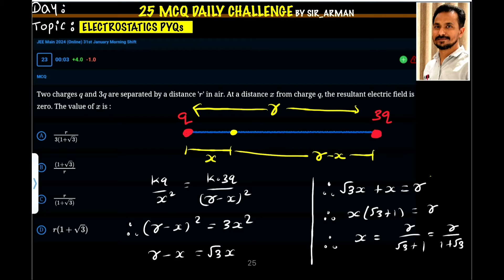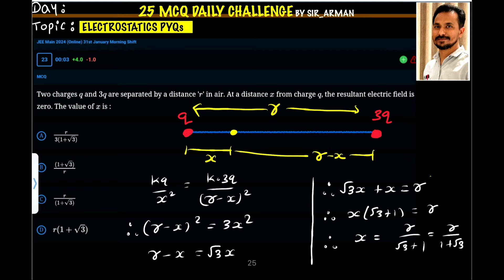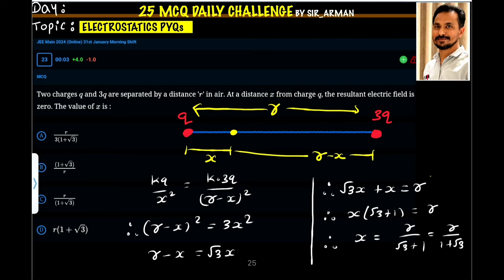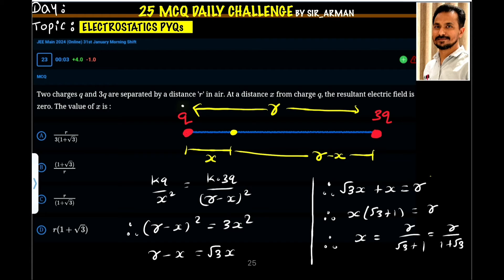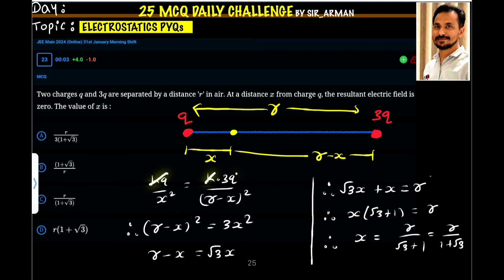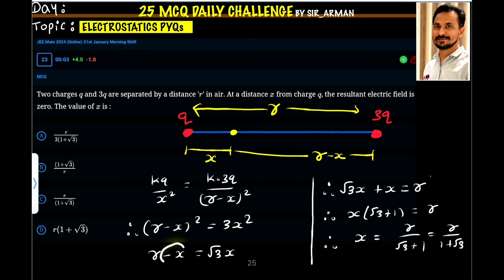Two charges q and 3q are separated by a distance ‘r’ in air. At a distance x from charge q the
Two charges q and 3q are separated by a distance ‘r’ in air. At a distance x from charge q, the resultant electric field is zero. The value of x is